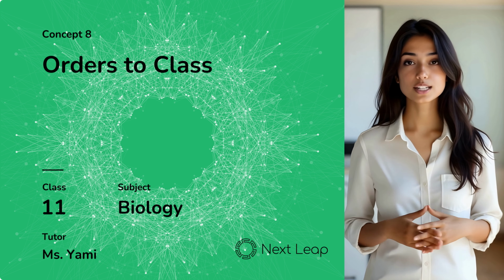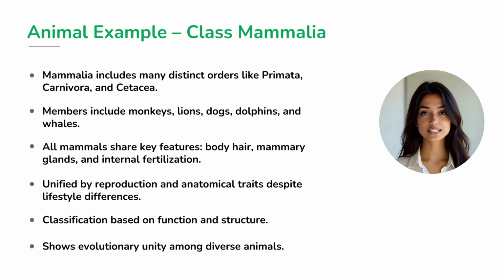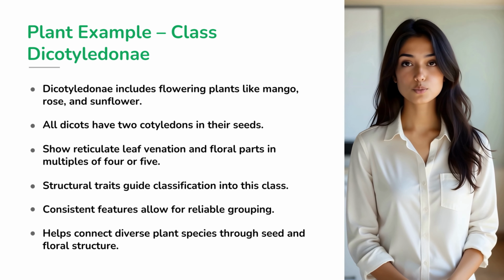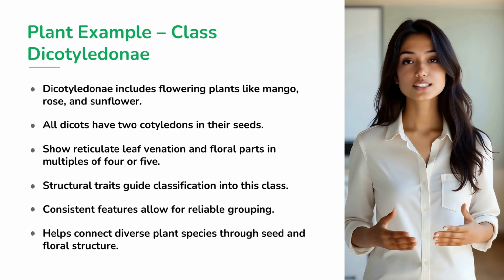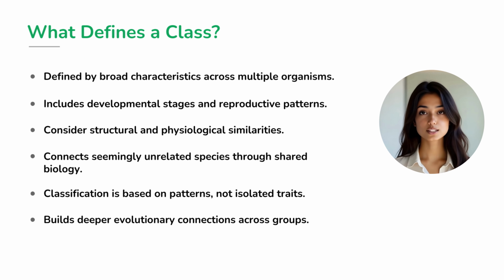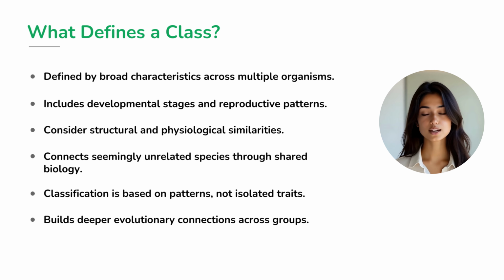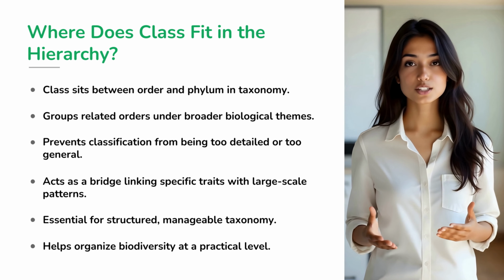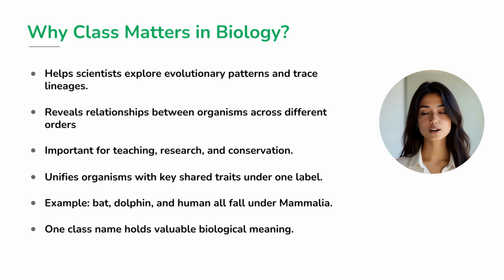Orders to Class | Class 11 Biology | The Living World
🌱 What comes after order in the classification hierarchy?
In this AI-powered concept video by NextLeap.AI, we explore the Class taxonomic category, using Mammalia (in animals) and Dicotyledonae (in plants) as examples to explain its position and importance in the hierarchy.

📌 What’s Inside This Video:
✅ From Orders to Class – Broadening the View – Expanding taxonomic levels
✅ Animal Example – Class Mammalia – Key traits and examples
✅ Plant Example – Class Dicotyledonae – Defining characteristics
✅ What Defines a Class? – Shared attributes among multiple orders
✅ Where Does Class Fit in the Hierarchy? – Linking family, order, and phylum
✅ Why Class Matters in Biology – Role in classification and evolution

📚 Perfect For:

CBSE Class 11 Biology Chapter 1

ISC & Maharashtra State Board (MSBSHSE) Biology

NEET, AIIMS, and CUET Biology Preparation

Class 11 Board Exam 2025 Biology Revision

🎯 Understand the concept of Class with simple examples and exam-oriented explanations.